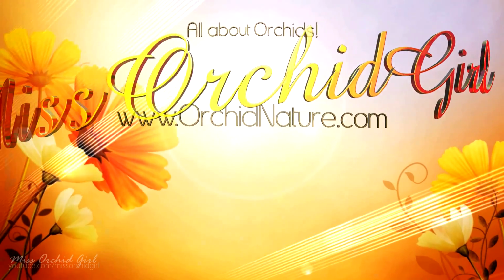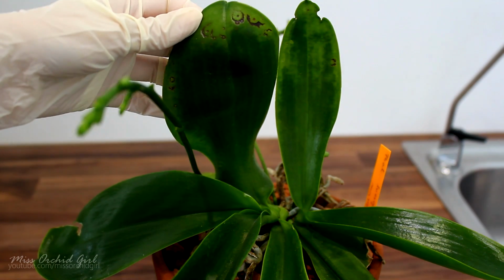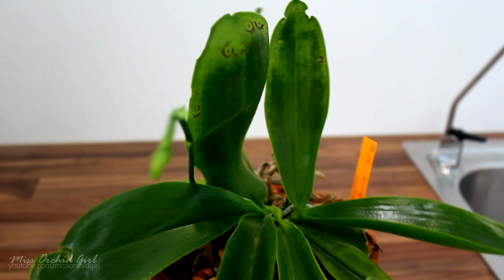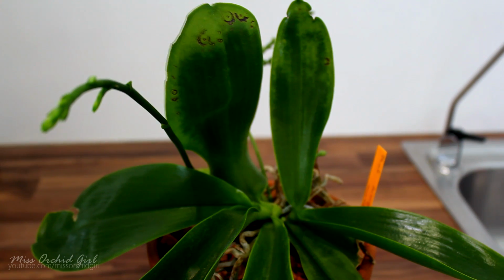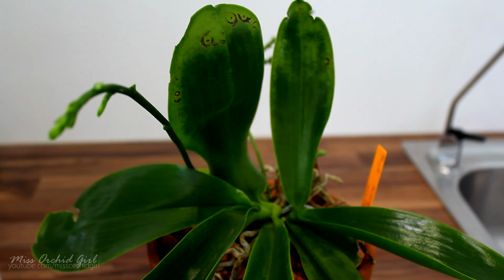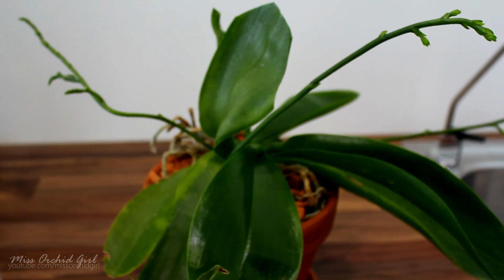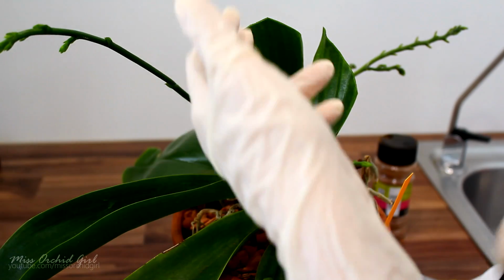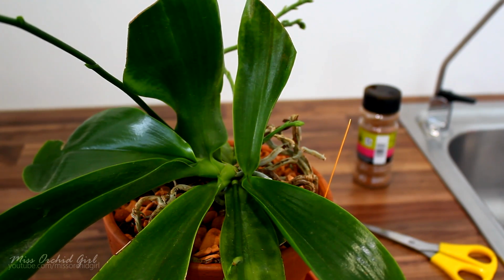Strange marks on Phalaenopsis Orchid - possible fungal infection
Today we take a look at a Phalaenopsis orchid I recently purchased, as some strange marks appeared on the leaves. I suspect it is a fungal infection, so these are the measures I am taking.

I am suspecting a fungal infection as I see a resemblance of the marks with the ones presented in this article

I have also let water drops on the leaves, which might have aggravated some previous wounds on the orchid.

I decided to cut the affected portion and seal the wound with cinnamon powder to help dry the it faster. Other than that the orchid looks normal and is getting ready to flower :D

I don;t believe it is a virus at work here, they don't show signs over night. Here is my video on virused orchids
✿ Want to send me something? Here's my address!